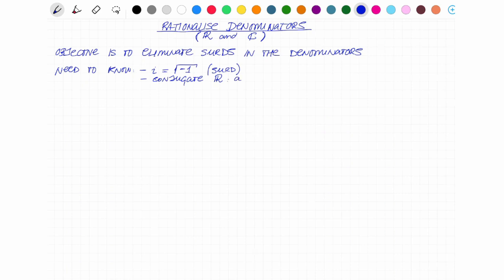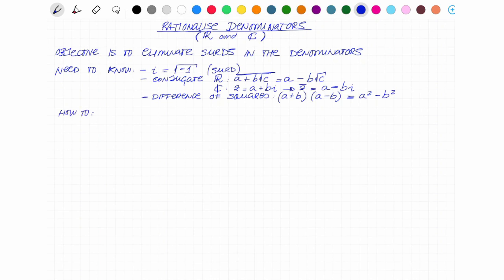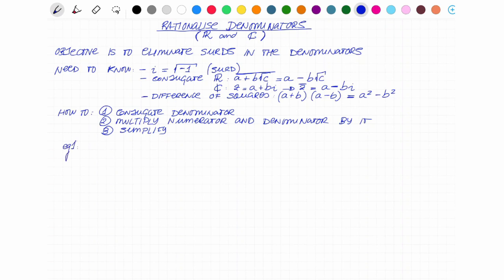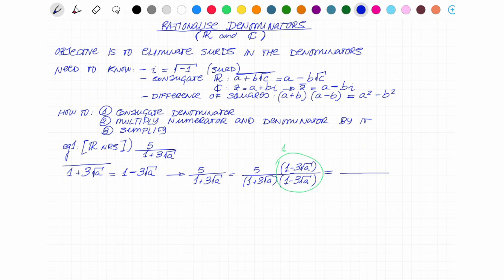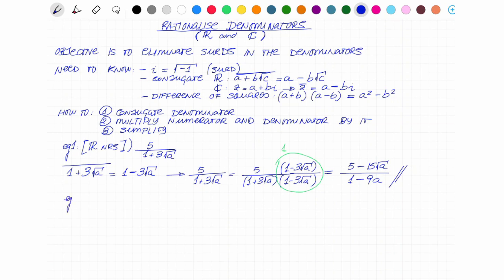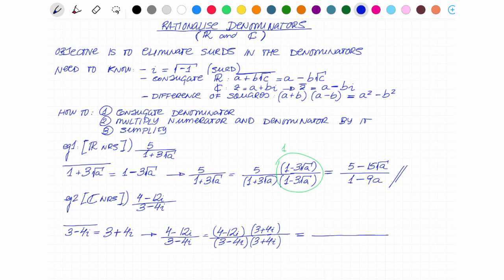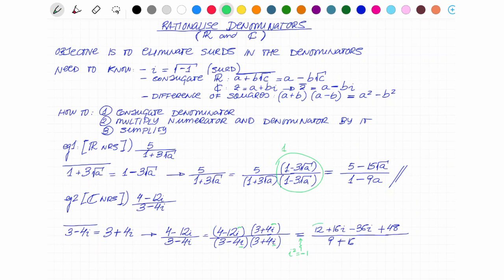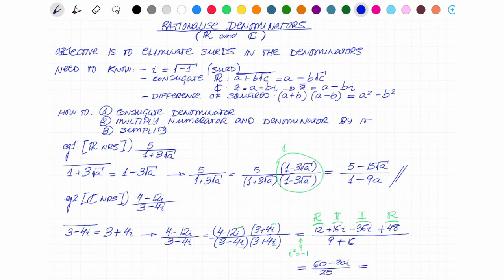L3 3.5 How to rationalise denominators (Real and Complex numbers)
How to rationalise denominators (Real and Complex numbers)

0:00 Intro
2:12 How-to step by step
2:55 Example 1: Real numbers
4:40 Example 2: complex numbers